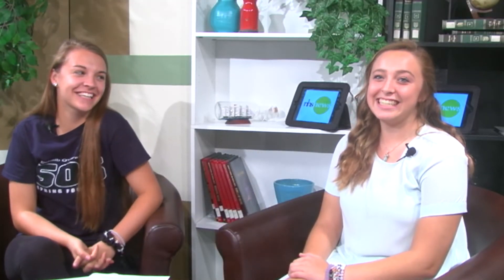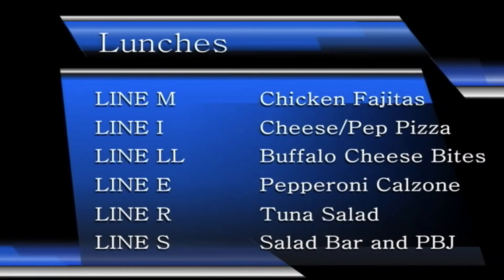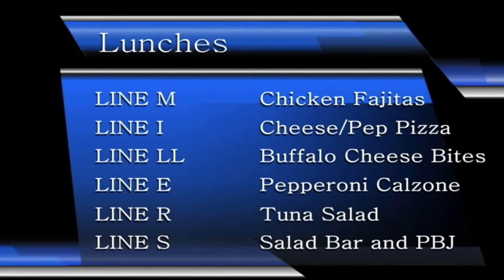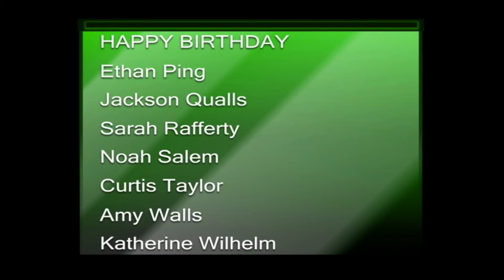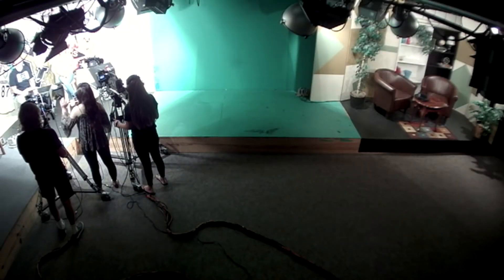NHS News Aug. 18, 2016